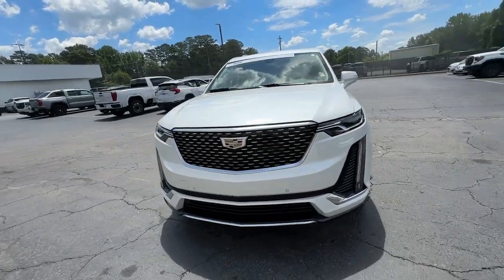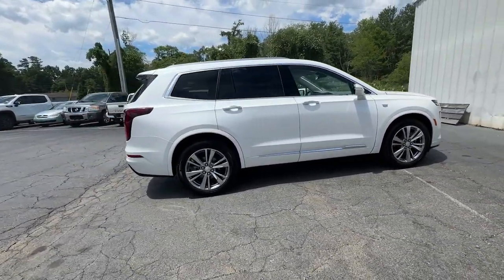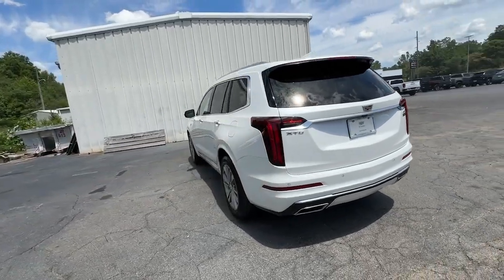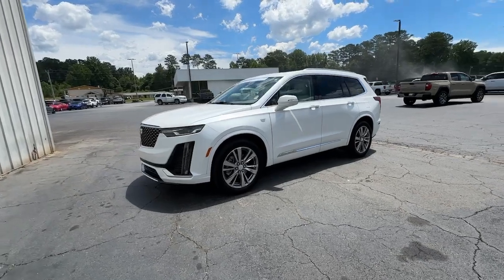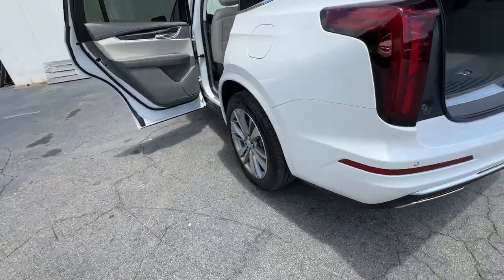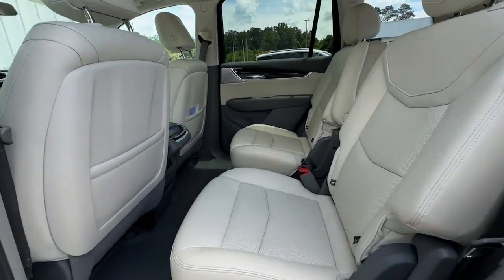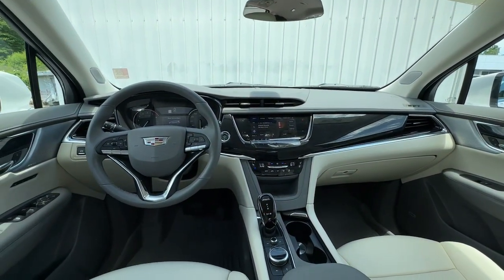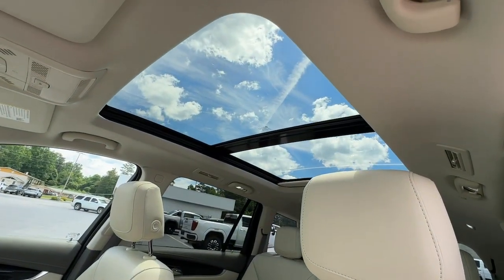2023 Cadillac XT6 Premium Luxury Franklin, Atlanta, Marietta, Newnan GA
Pre-Owned 2023 Cadillac XT6 Premium Luxury available at John Thornton Cadillac Buick GMC located in 1492 N Park Street, Carrollton, GA, 30117.

Please mention the stock# RC410A when you contact the dealership for this vehicle.

Looking for your dream car? It could be the  2023  Cadillac XT6.  Here's a distinctive XT6 that delivers satisfying performance and premium comfort in a family-focused package. Bring a new sense of confidence along on every excursion in this high-end luxury vehicle.
, Navigation System, Moonroof, Keyless Entry, Satellite Radio, Heated Mirrors, Power Passenger Seat, Power Liftgate, Heated Rear Seat(s), Cooled Front Seat(s). Athletic performance meets spacious comfort in this alluring XT6.  See for yourself when you take it out for a test drive. Our professional staff looks forward to giving you excellent service!